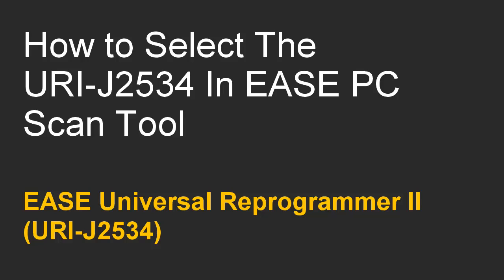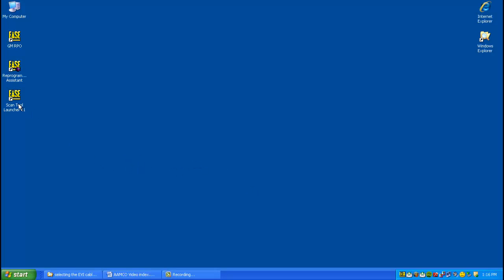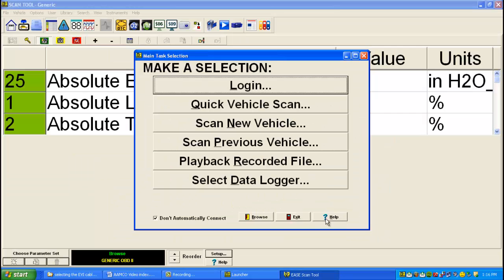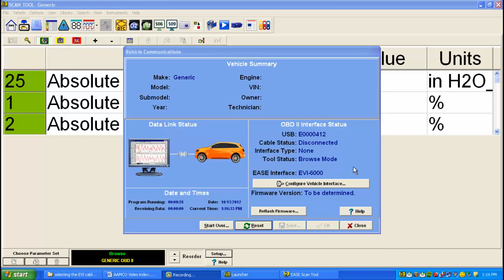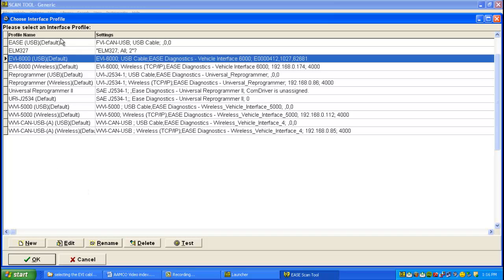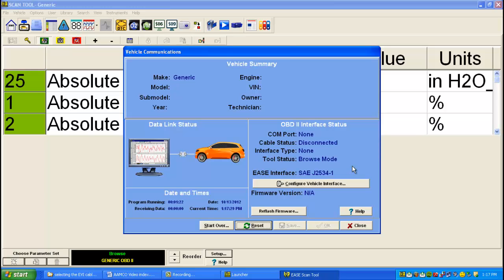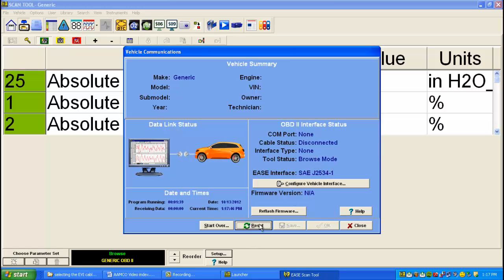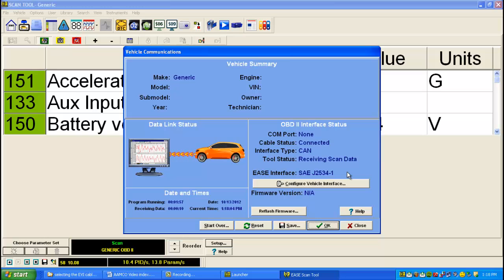How to Select the EASE Universal Reprogrammer II in the EASE PC Scan Tool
This video shows you how to select the EASE Universal Reprogrammer II (URI-J2534) for use in the EASE PC Scan Tool.